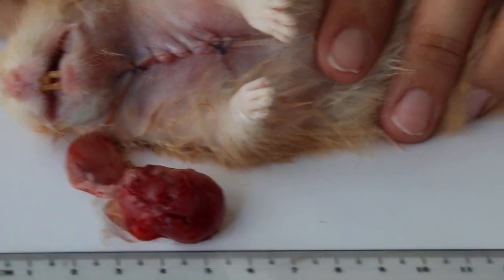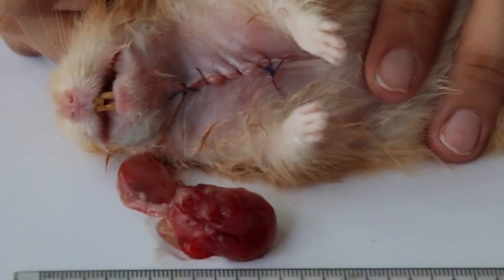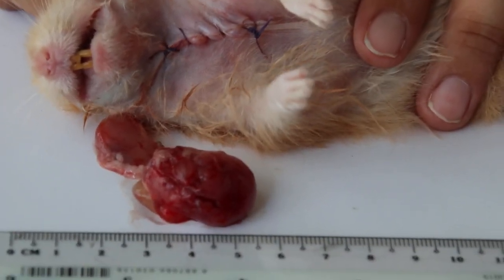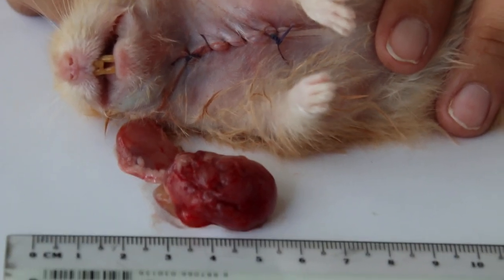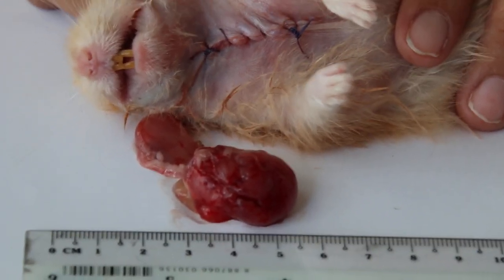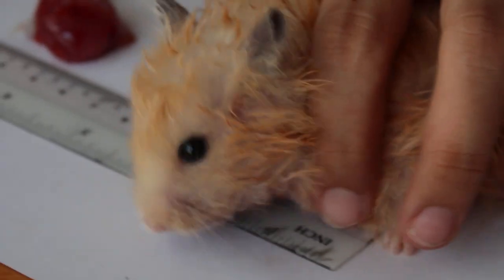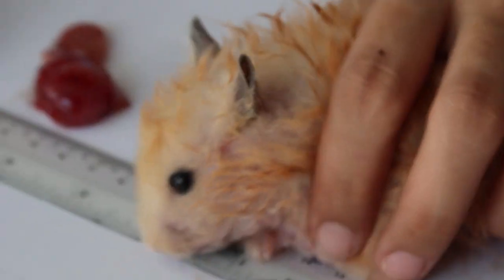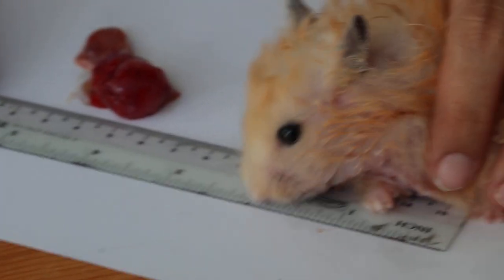A Syrian hamster has two large neck tumours. Electrosurgery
This is a veterinary educational video for vet students and pet owners on how Toa Payoh Vets used electrosurgery to excise two large neck tumours in a hamster. It contains surgical procedures.